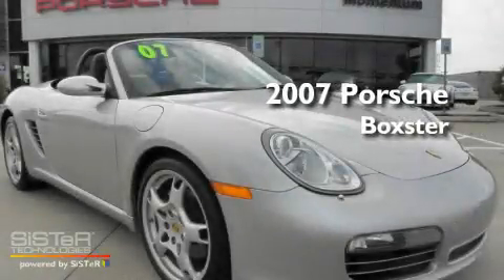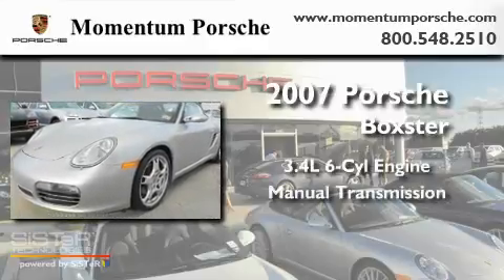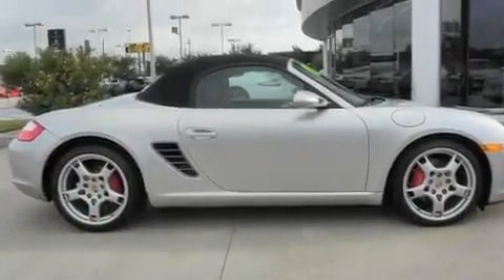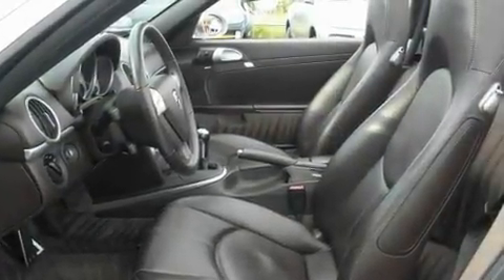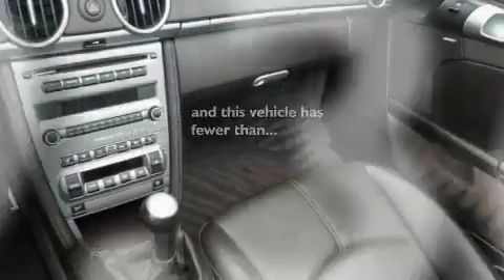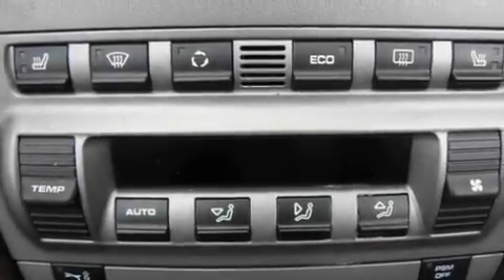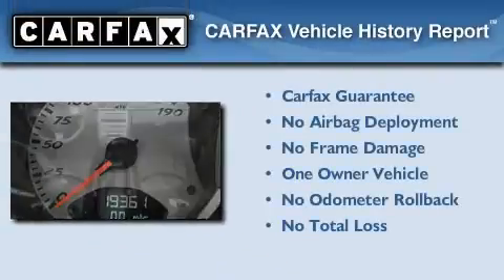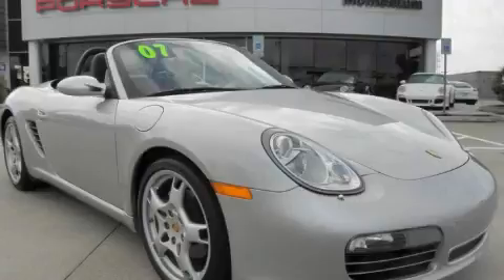2007 Porsche Boxster Houston TX 77074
Year: 2007
 Make: Porsche
 Model: Boxster
 Engine: 3.4L H-6cyl
 Trans.: Manual
 Exterior: Arctic Silver Metallic
 Miles: 19,361
 Interior: Cocoa

 2007 Porsche Boxster Houston TX